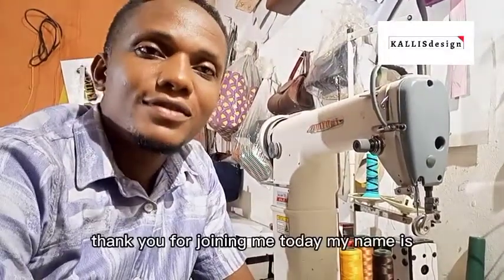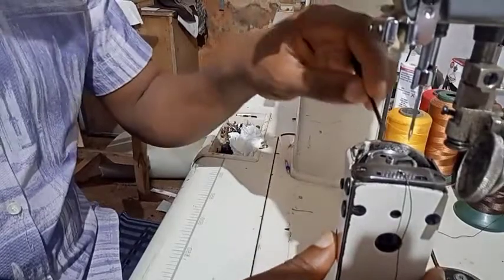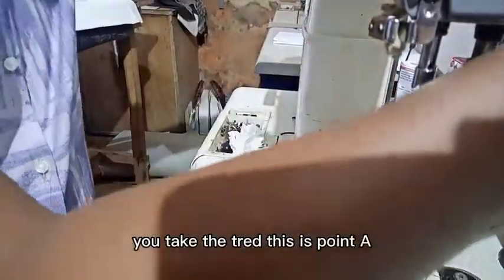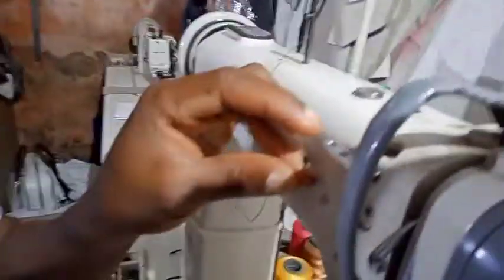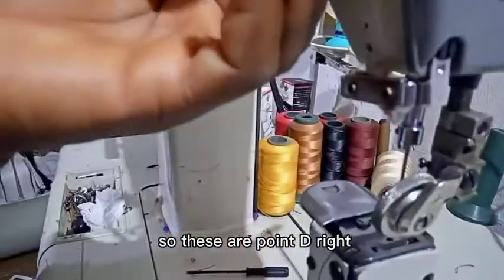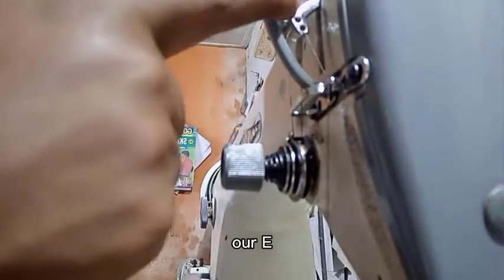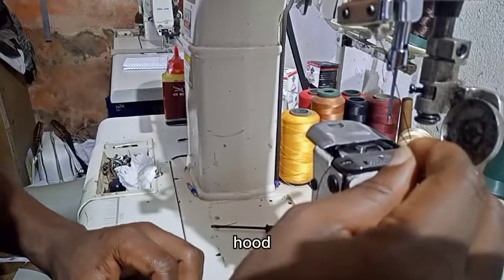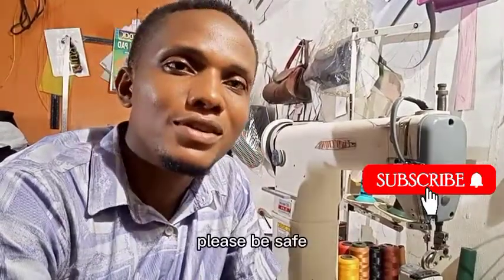How to tred a post bed sewing machine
This is KALLISDESIGN ACADEMY where we teach how to make shoes and bags both male and female. On this channel you will learn how to make different kinds of shoes and bags.